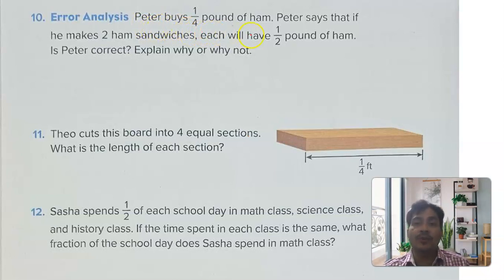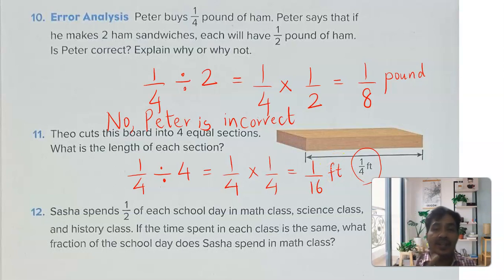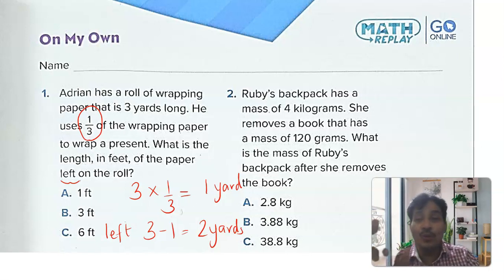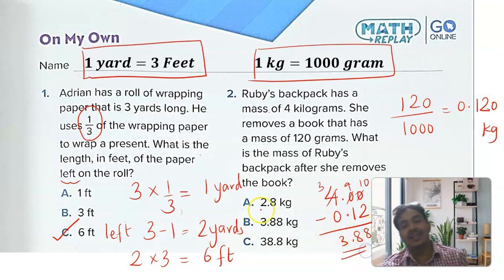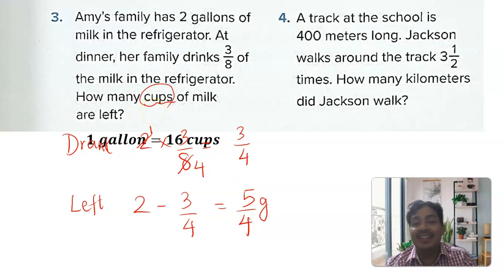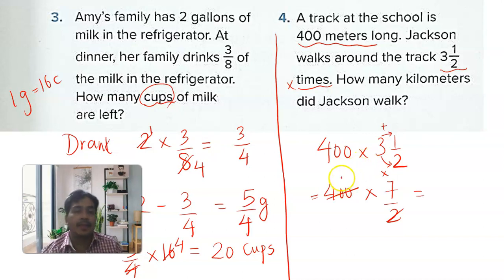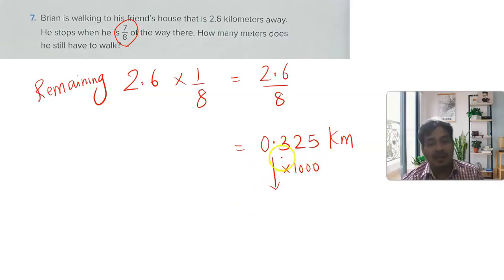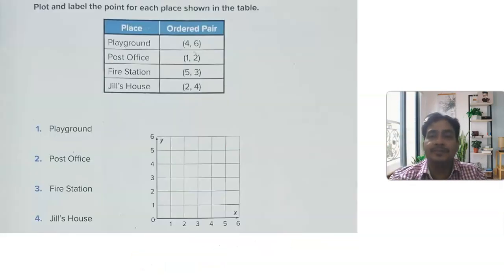Word problem on dividing Fractions by Whole numbers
Fraction division can be written as
-- a mixed fraction if the quantities are measurable (kg, litres, meters,...)
-- a quotient and remainder form if quantities are countable (people, pens, toys,...)